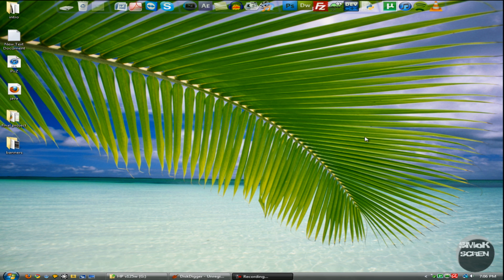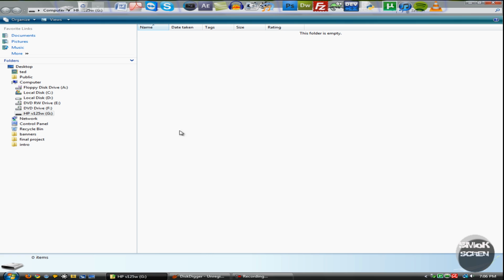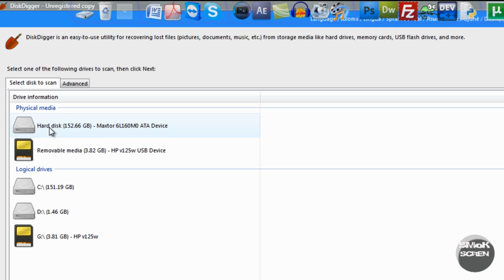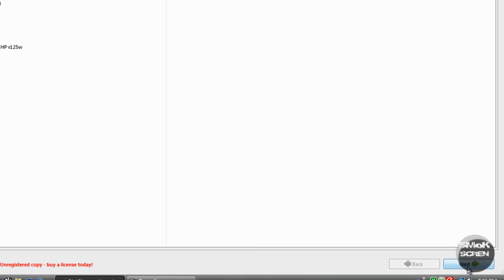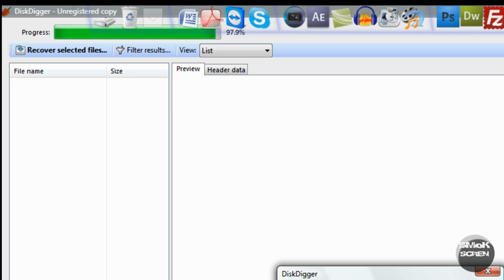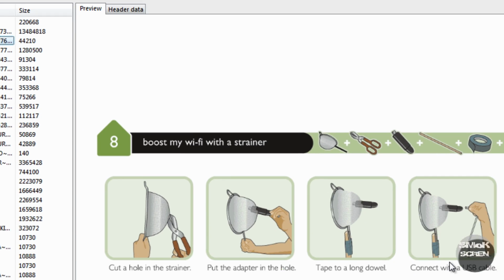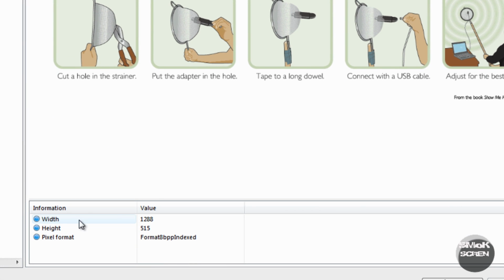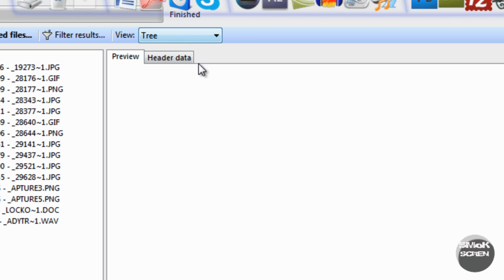How to Recover Deleted Files From External Storage (flash drives, SD, external hd) with Disk Digger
how to recover deleted files with disk digger